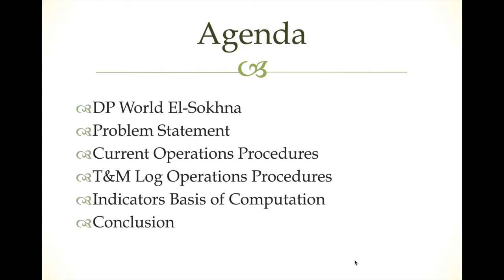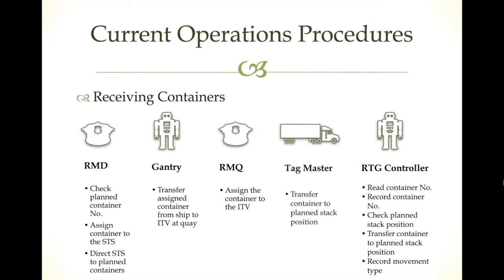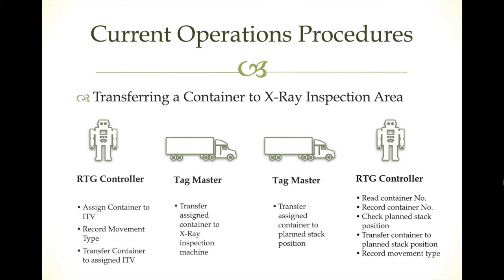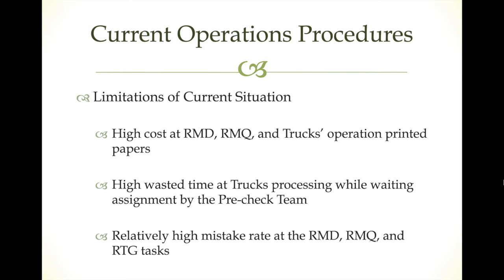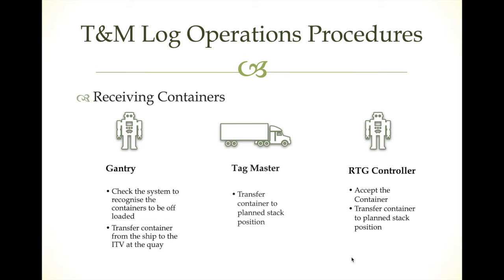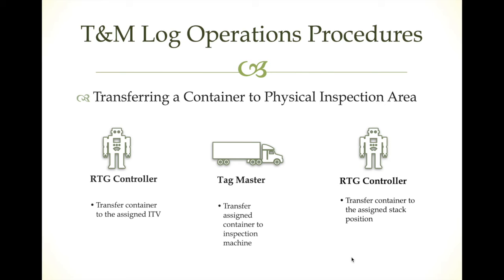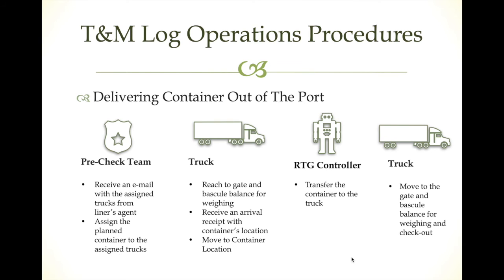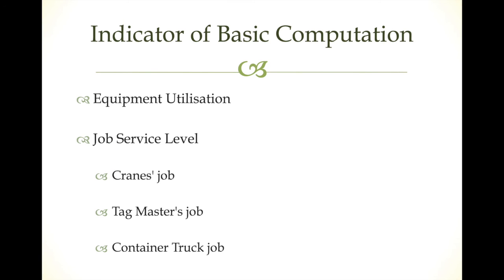Mahmoud Sami | Arab Academy for Science,Technology &Maritime Transport | SciTech Management Sciences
Talk on Improving and Assessing Logistics Port Operations in Sokhna Port, Egypt

Mahmoud Sami is a researcher at the Arab Academy for Science, Technology, and Maritime Transport and also he was working as Spare Parts Logistics Team Leader by DHL in Vienna, Austria. Before that, he was working for PepsiCo. Egypt and Aramex Egypt in the Transportation team. He is holding a Master’s Degree in International Trade Logistics Management. Sami’s primary expertise is in Transportation and Warehousing Management. He was participating in three big projects during his career life for two Multinational Companies (PepsiCo. and Dubai Ports World) which enhanced the Supply Chain Productivity and created new KPIs to control the working performance. Sami has research focusing on improving and assessing the Sea Ports Operation Procedures and he has earned an award in MARLOG III in the year 2014.